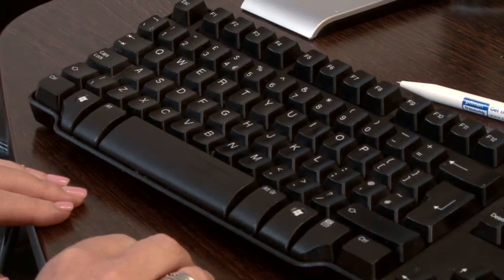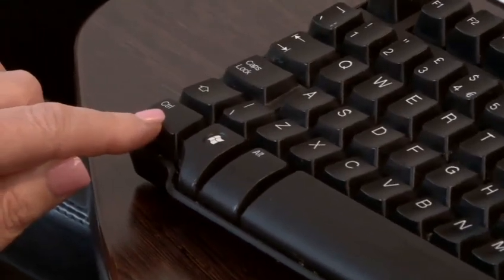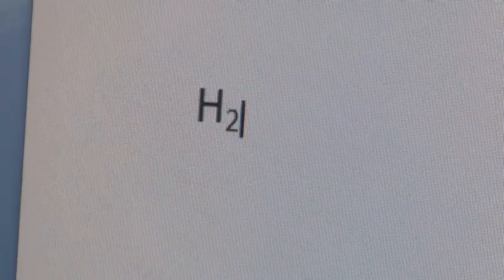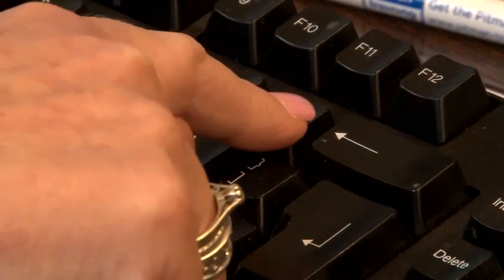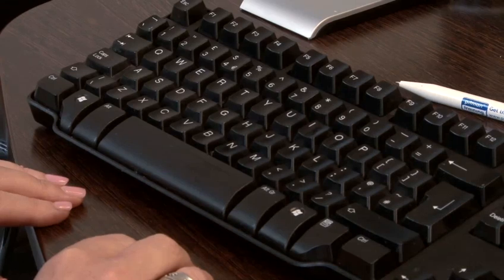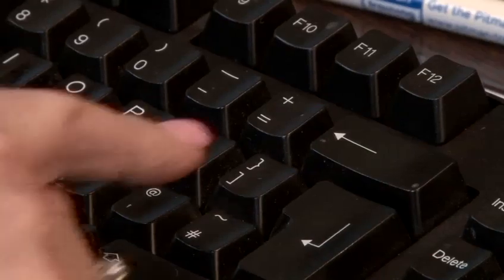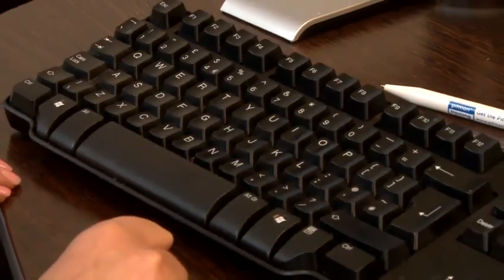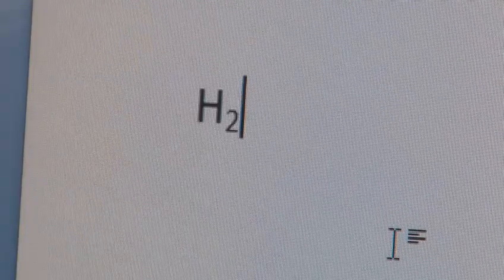How To Type Subscript Characters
Looking for a tutorial on How To Type Subscript Characters? This practical video explains exactly how it's done, and will help you get good at computer basics. Enjoy this guide from the world's most comprehensive library of free factual video content online.